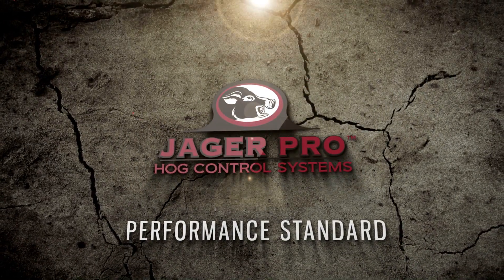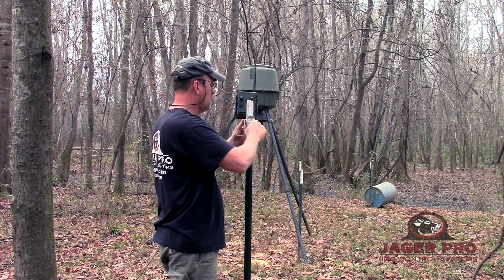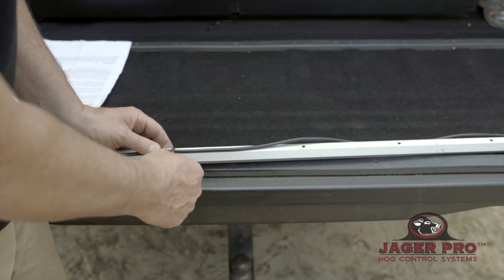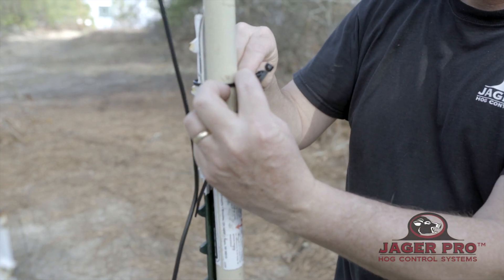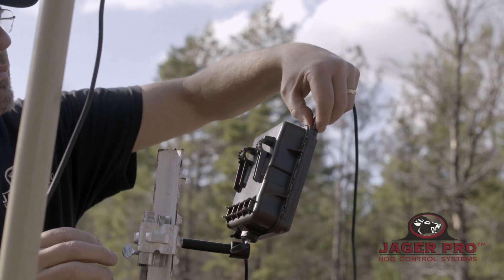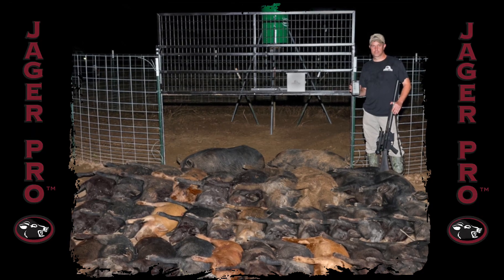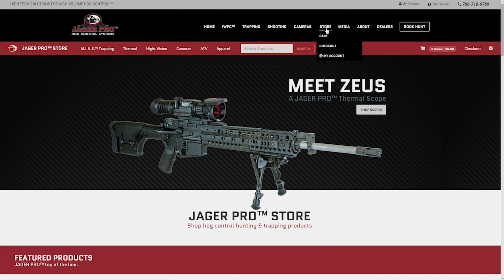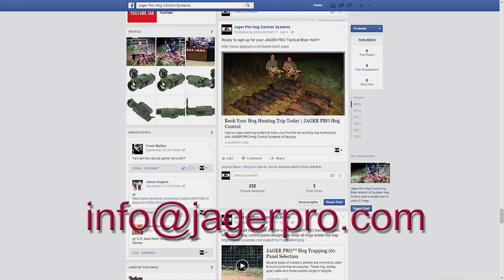Performance Standard - JAGER PRO™ Booster Antenna Installation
The performance standard for this task is to install a booster antenna with telescoping pole to operate the M.I.N.E.™ or I.C.E.™ Cameras in remote cellular network locations.